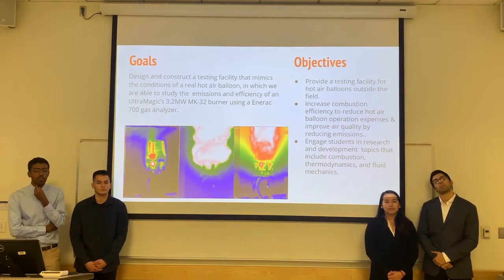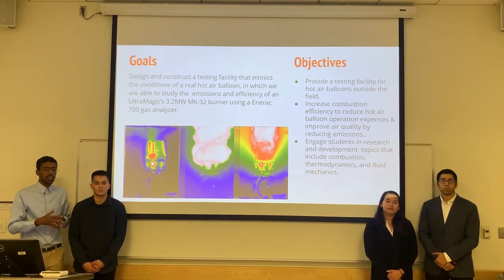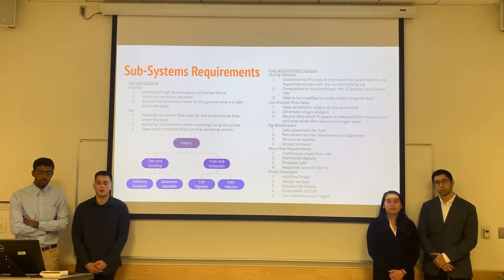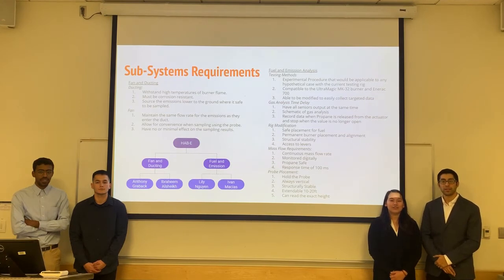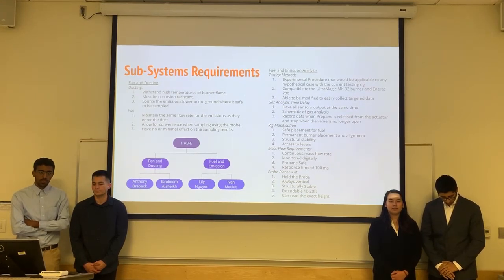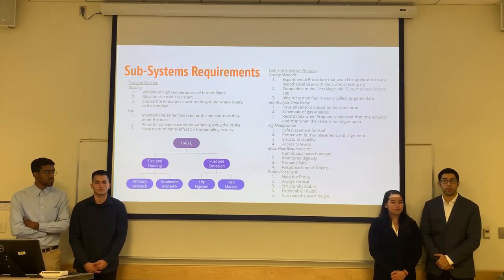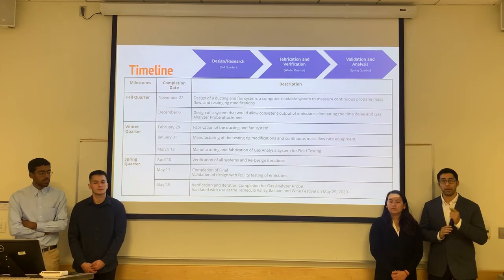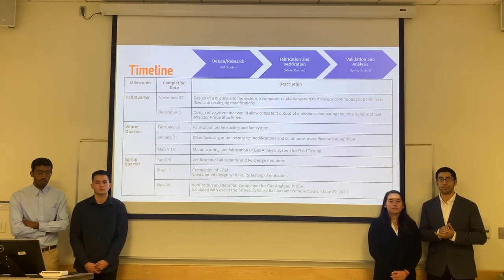Advance Comb Hot Air Balloon